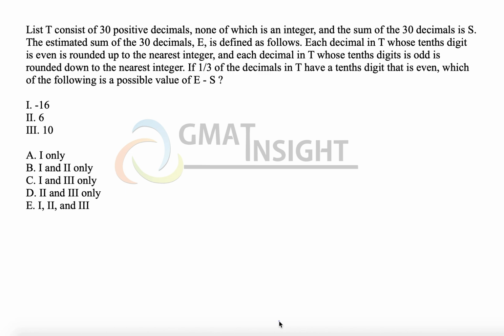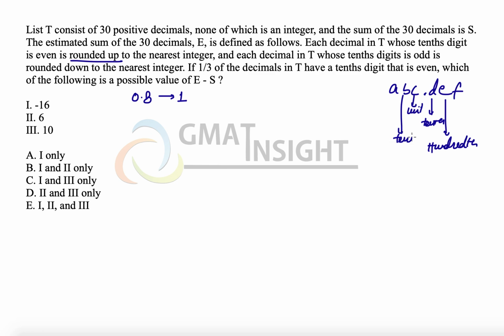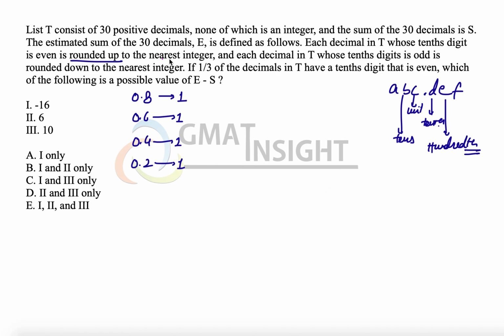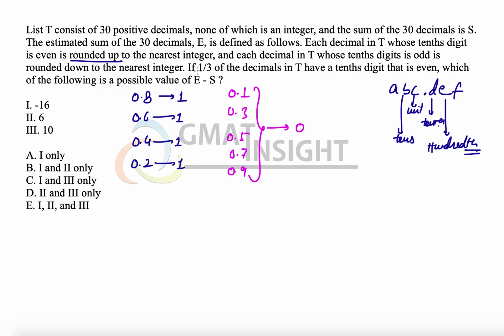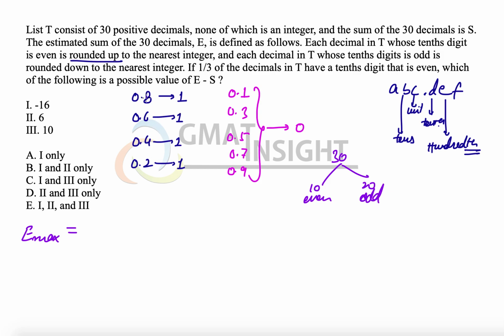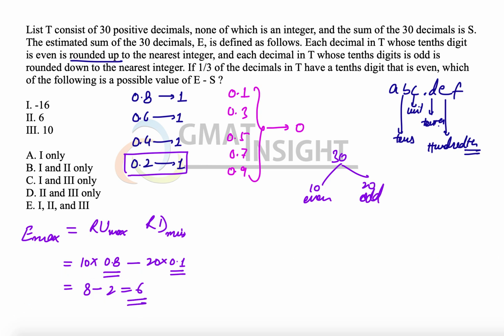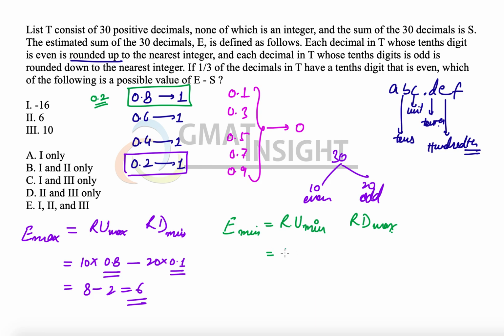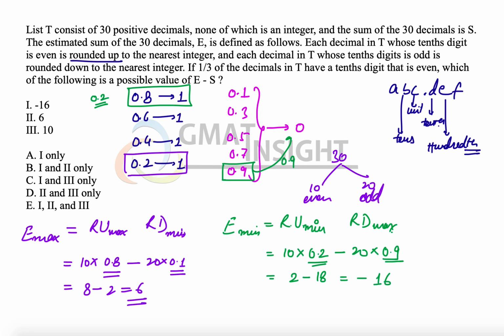OG21 PS 256 Hard Number Properties Rounding off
List T consist of 30 positive decimals, none of which is an integer, and the sum of the 30 decimals is S. The estimated sum of the 30 decimals, E, is defined as follows. Each decimal in T whose tenths digit is even is rounded up to the nearest integer, and each decimal in T whose tenths digits is odd is rounded down to the nearest integer. If 1/3 of the decimals in T have a tenths digit that is even, which of the following is a possible value of E - S ?

I. -16
II. 6
III. 10

B. I and II only
C. I and III only
D. II and III only
E. I, II, and III